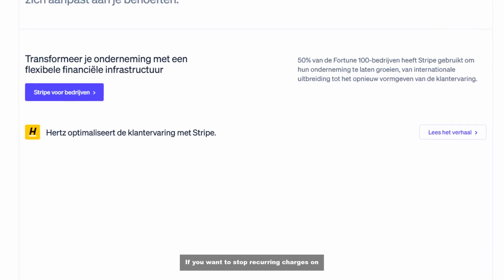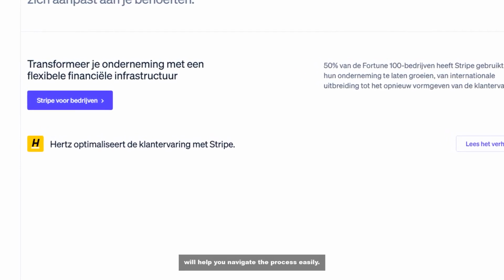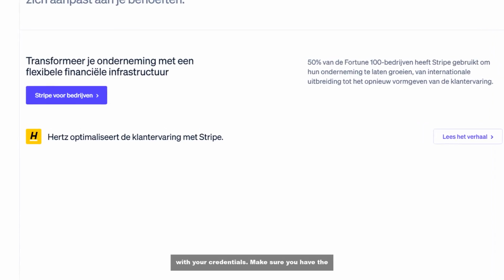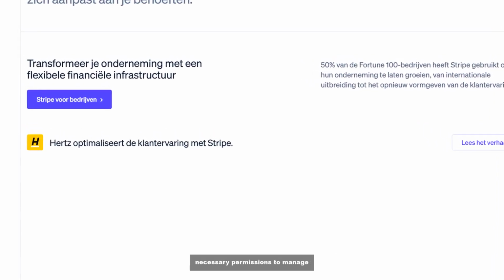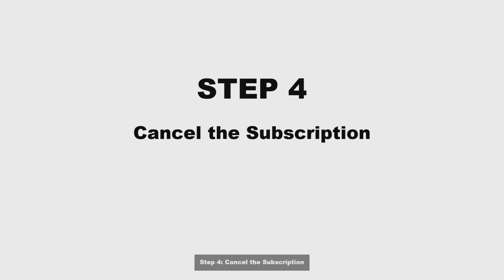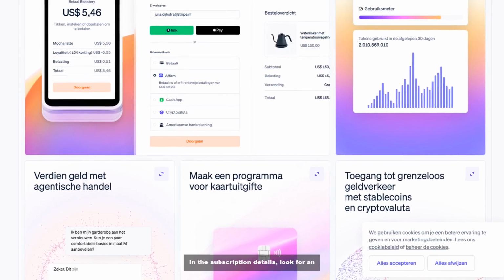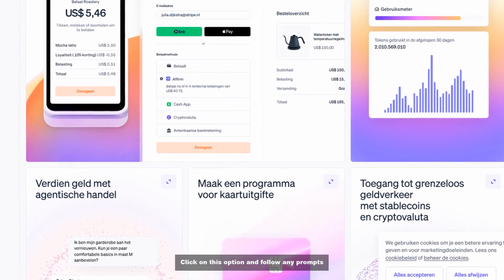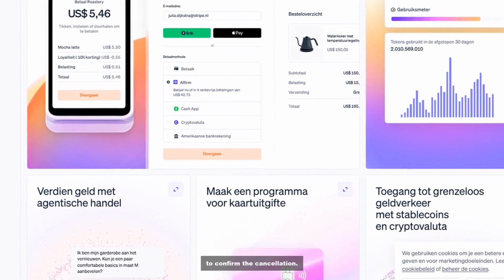How To Stop Recurring Charges On Stripe 2026 (FULL TUTORIAL)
In this video, we provide a comprehensive guide on How To Stop Recurring Charges On Stripe 2026 (FULL TUTORIAL). Learn the step-by-step process to manage your subscriptions and avoid unwanted payments.